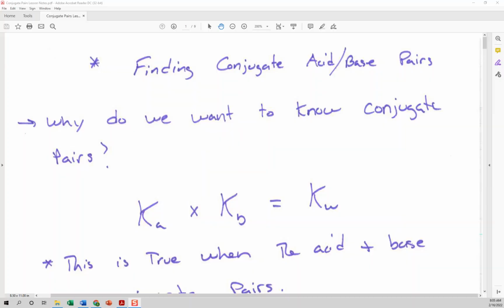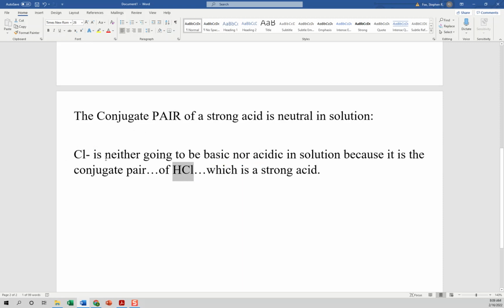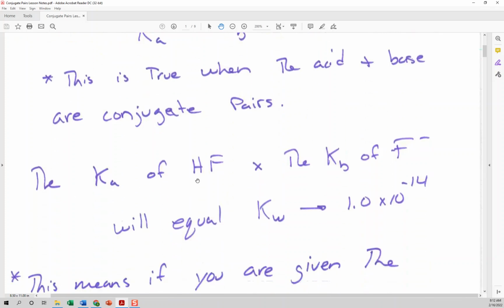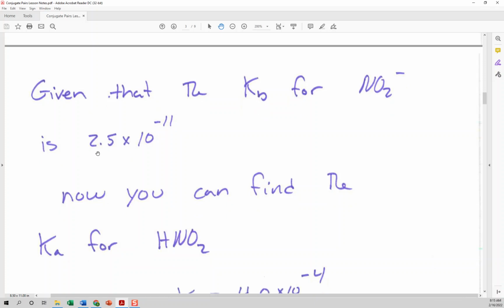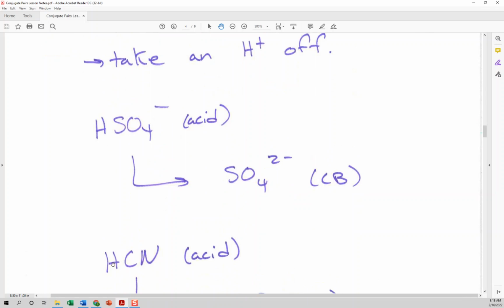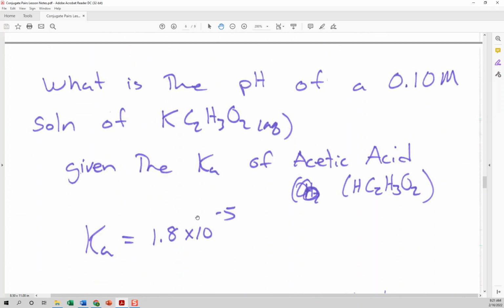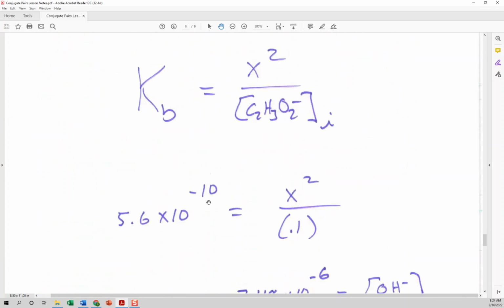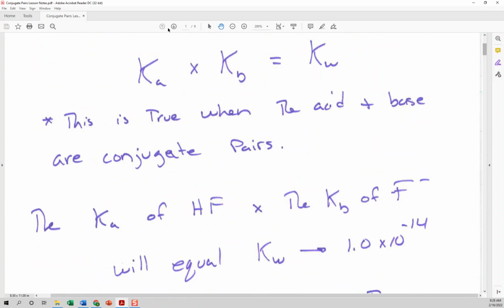Conjugate Acid/Base Pairs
Lesson on Bronsted Lowry Acid/Base Conjugate Pairs for AP Chemistry